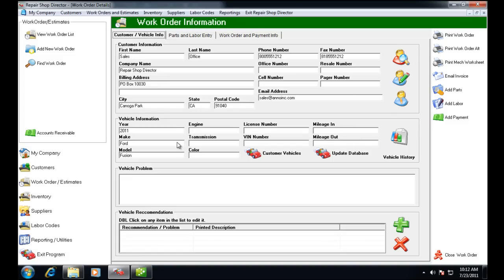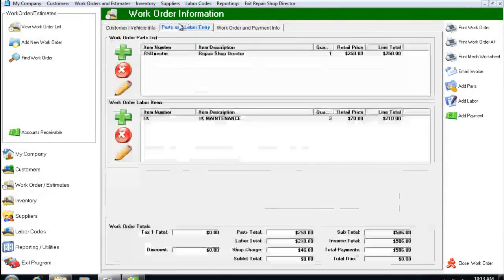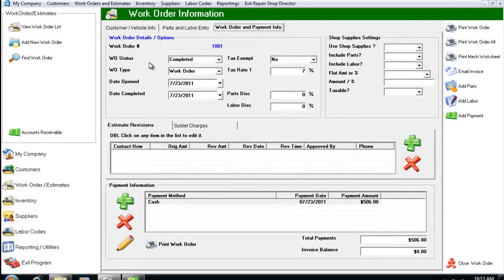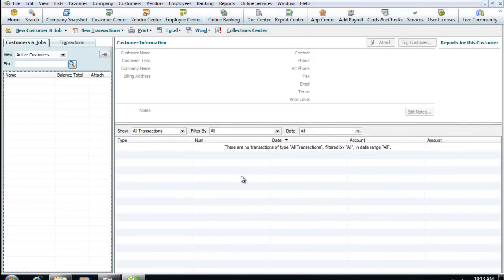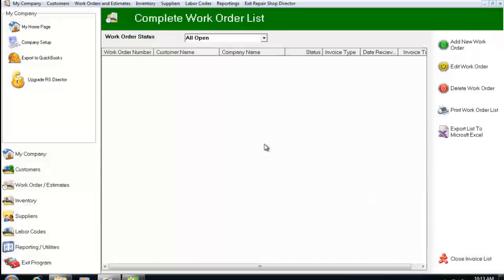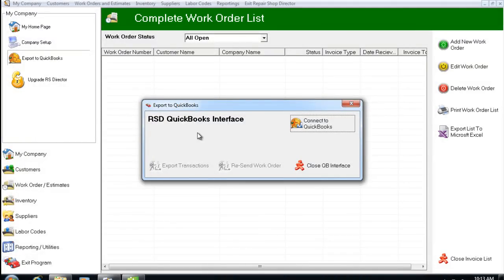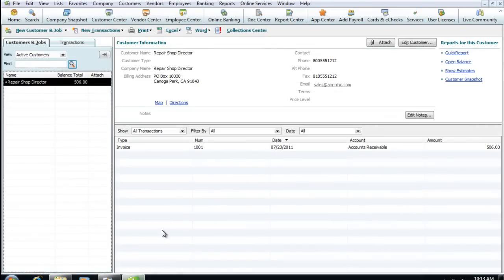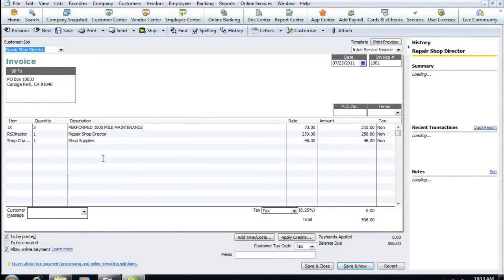Repair Shop Director QB Interface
Overview of the interface between Repair Shop Director and Quick Books 2011